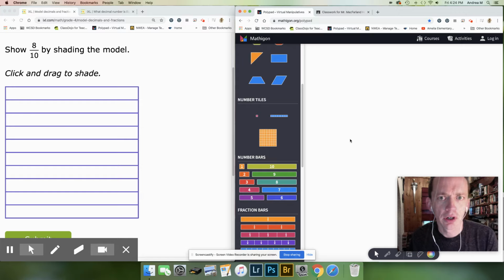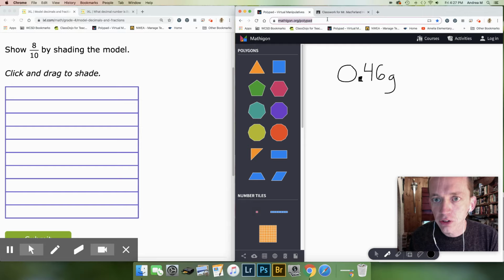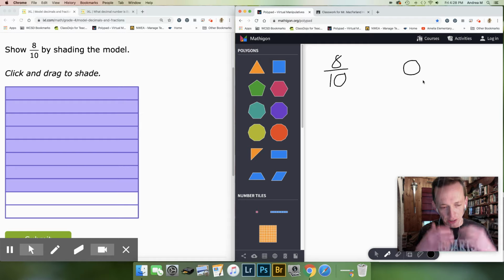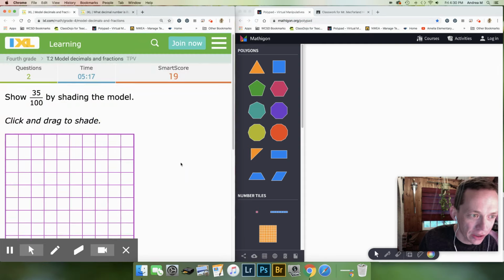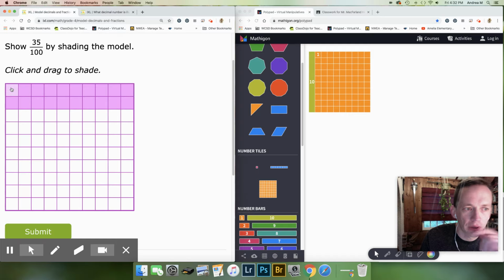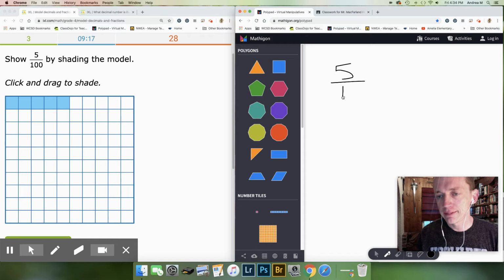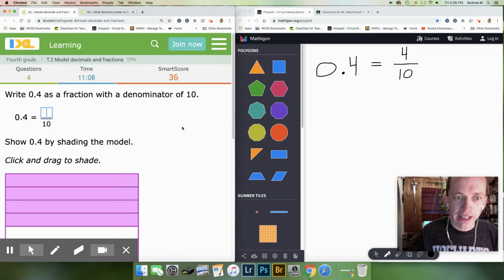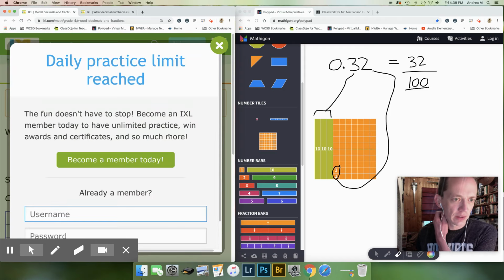Activity 2: 4/20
Watch and follow along on paper.